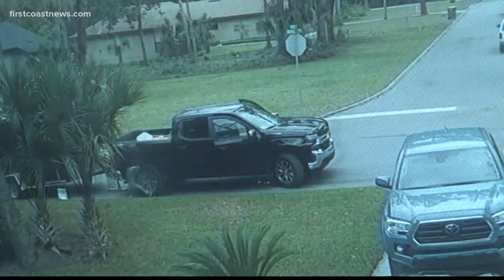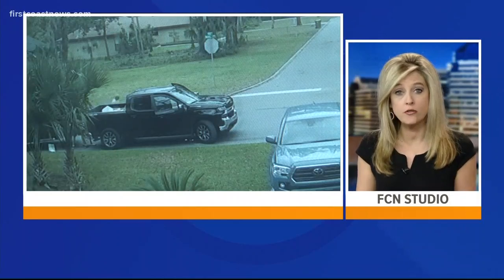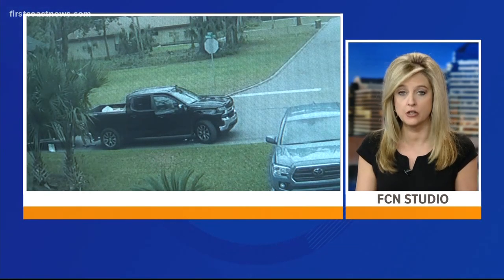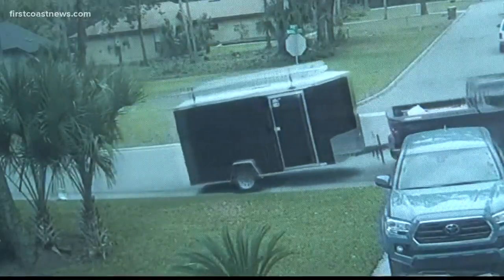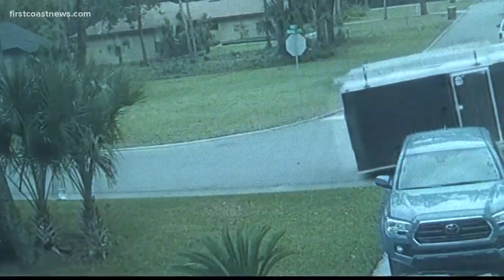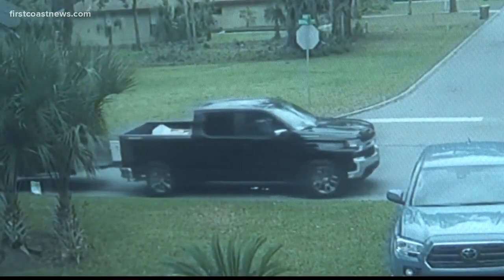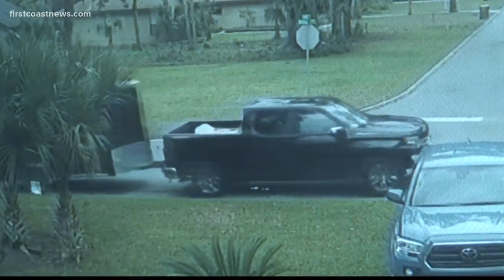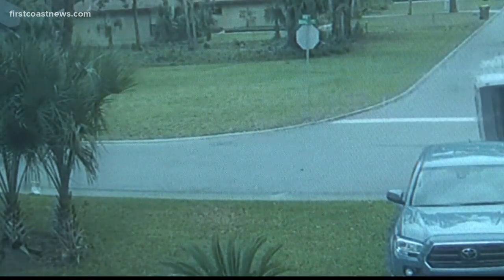Jacksonville Beach business owner asking for help after thieves steal trailer full of tools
The trailer and everything inside is valued at about $13,000.